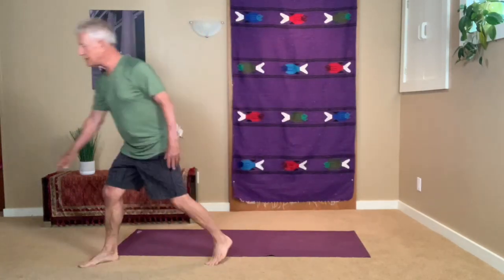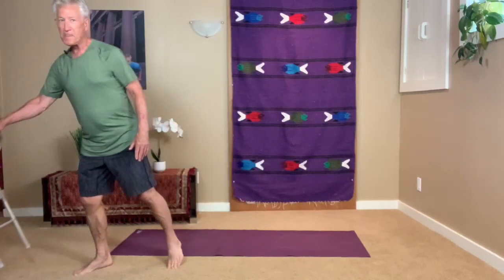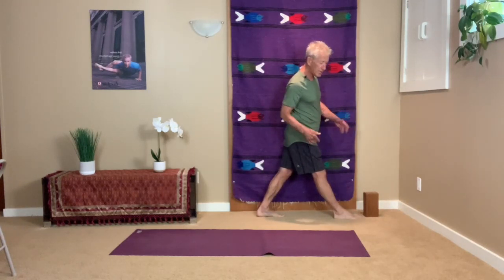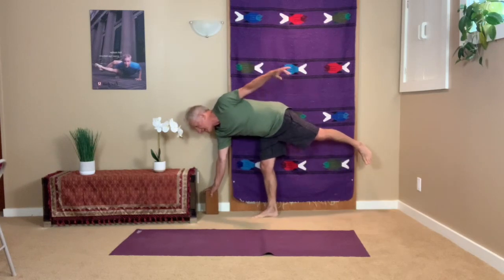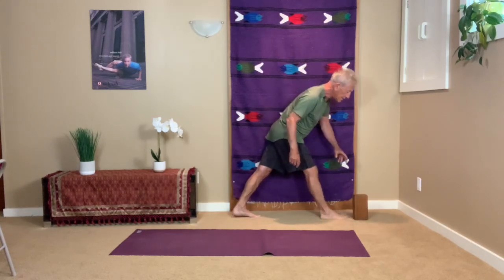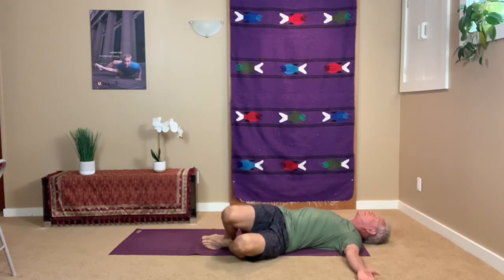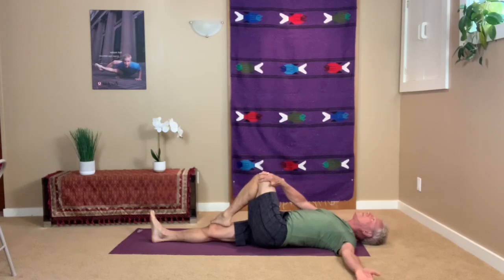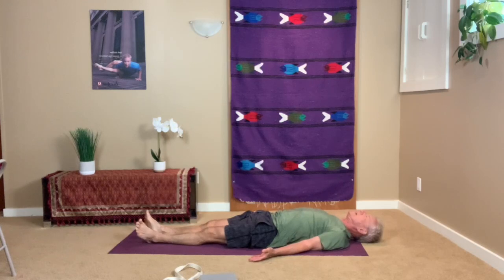Revisiting Balancing Poses and Introducing more challenging twists in our Seventh 15-Minute Class!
Welcome to the seventh class of 'Yoga 101: 10 Bite-Sized Beginner Classes'! In this invigorating 15-minute session, we'll focus on balance, grace, and, as we gain knowledge and confidence, exploring more challenging twists.

Building upon the foundation of balance we've established, we'll revisit familiar balancing poses and introduce a new asana called Eagle Pose. This standing posture challenges both physical and mental stability while enhancing focus and concentration. We'll guide you through the alignment and modifications to ensure a safe and empowering experience.

In addition to balancing poses, we'll delve into more challenging twists to further enhance spinal mobility and detoxification. We'll explore Revolving Triangle Pose and Revolving Half Moon Pose, both done at the wall for support and correct alignment. These twists offer a unique opportunity to deepen your practice, cultivate core strength, and create space in the spine.

Throughout the class, we'll emphasize the importance of finding your own balance and honoring your body's needs. Remember, yoga is a personal journey, and each pose is an invitation to explore and discover your own potential.

As always, modifications and variations will be offered, allowing practitioners of all levels to participate and progress. We'll create a supportive and inclusive space where you can challenge yourself while staying true to your individual practice.

for additional resources and updates on our offerings. Get ready to find your equilibrium, cultivate grace, and embrace the challenge. Let's begin!

A heads up that because of limitations in IMovie, cues for each two-sided pose will appear back to front. So lefts and rights will be opposite on the video